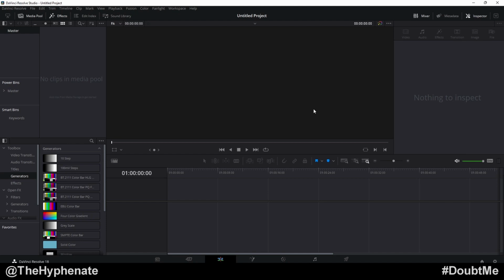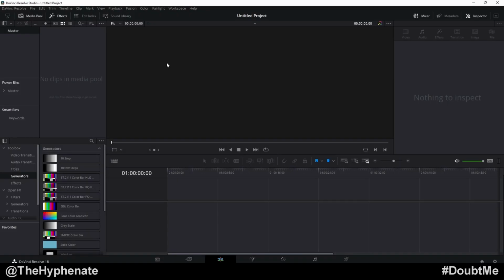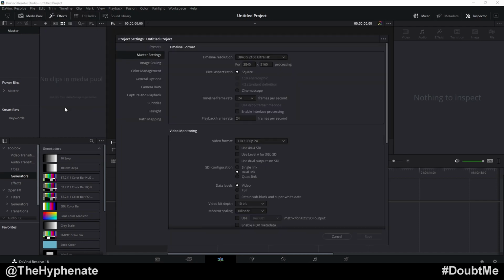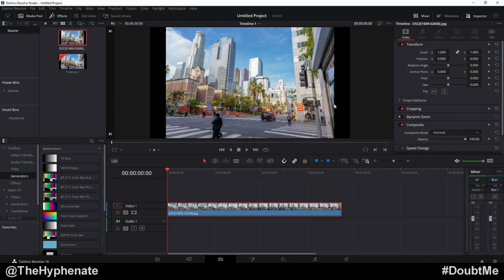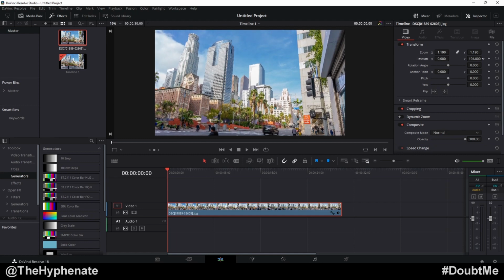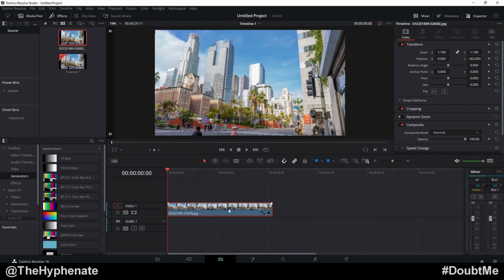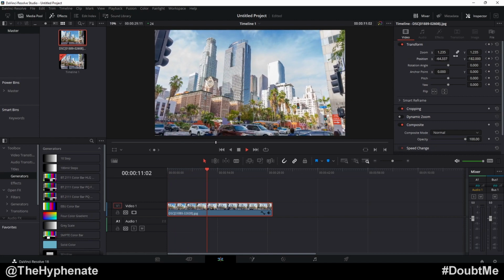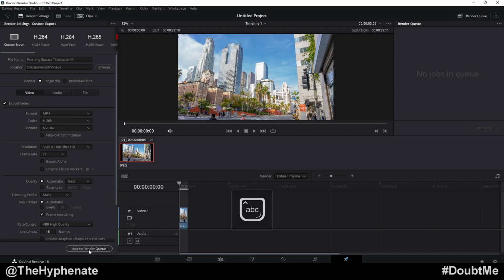How to Make a Timelapse Video in Any Video Editor [ DaVinci, Vegas, Premiere, etc ] Editing Process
The Hyphenate does a detailed step by step tutorial on how edit and make a timelapse video using any video editing software (DaVinci Resolve, Vegas Pro, Final Cut, Premiere Pro, etc). This shows you how to work with photo files captured from a timelapse and explains the settings, editing, and full process.

Sony 24mm f1.4 Lens
Sony 55mm f1.8 Lens
Komplete Kontrol s49 MK2
Yamaha HS8 Speakers
Speaker Isolation Pads
SSL 2+ Audio Interface
Argosy Speaker Stands
VMS One Preamp
Klark Teknik Compressor
Sennheiser Shotgun Mic
Auralex Acoustic Foam
Hollyland Lark 150
Rode Lav II
Aputure B7C Lights
Nanlite Pavotube X
Nanlite Pavotube C
MX Keys Keyboard
MX Mouse
Asus 43" Monitor
Elgato HD60 S+
Elgato Camlink
Astro a50 Headset
iFootage Monopod

BUY GEAR FROM BH PHOTO/VIDEO:
Hollyland Lark 150
Rode Lav II
Yamaha HS8 Speakers
Speaker Isolation Pads
Argosy Speaker Stands
VMS One Preamp
Sennheiser Shotgun Mic
Auralex Acoustic Foam
Aputure B7C Lights
Nanlite Pavotube X
Nanlite Pavotube C
MX Keys Keyboard
MX Mouse
Asus 43" Monitor
Elgato HD60 S+
Elgato Camlink
Astro a50 Headset
iFootage Monopod
iFootage Ball Head

PSN: TheHyphenate